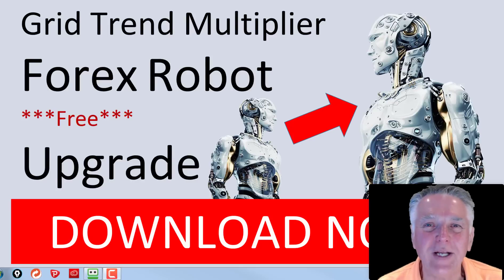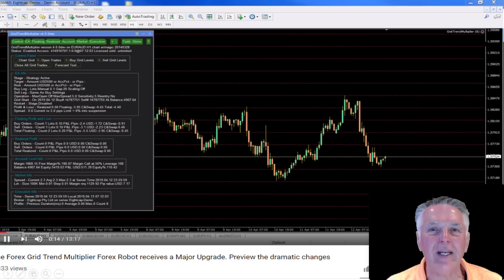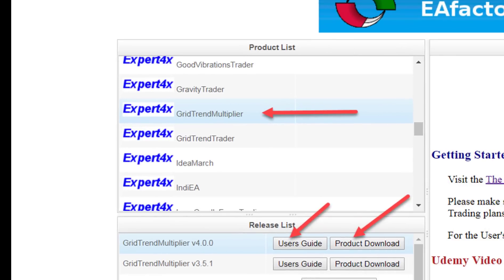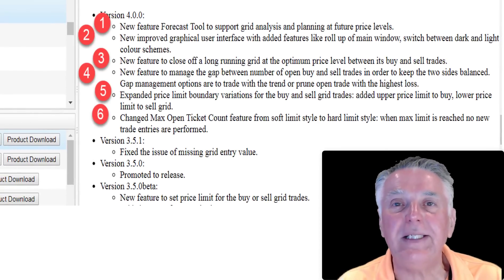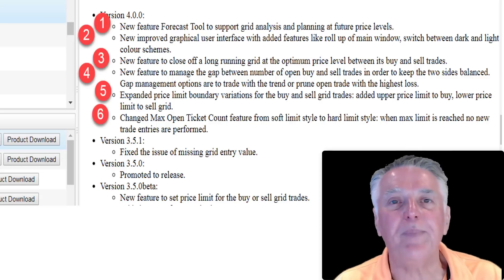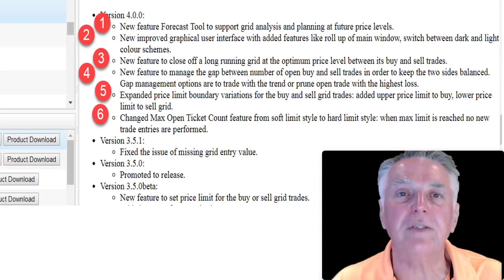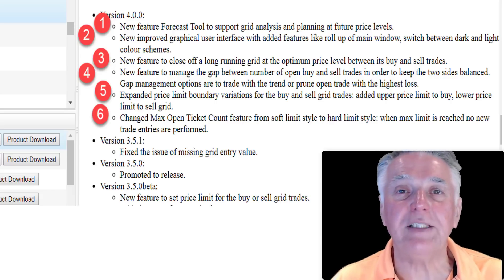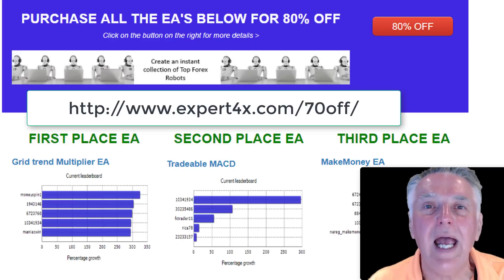Download the upgraded Grid Trend Multiplier EA Today. Forecasting like you have never seen before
The newest major GTM EA upgrade has introduced a new level of EA capabilities.